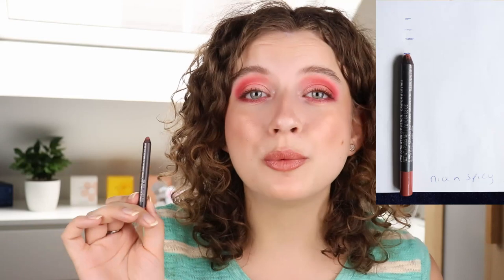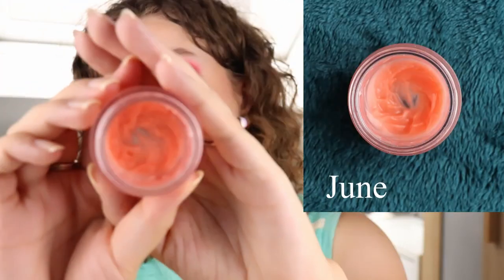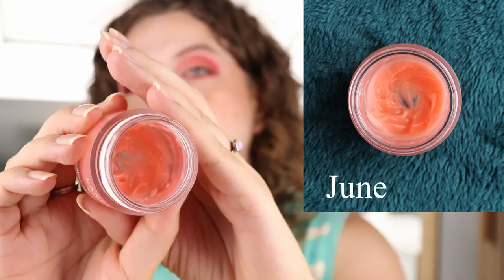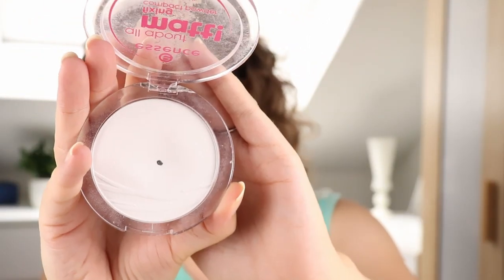Project Pan 2021 Update #5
Hi everyone! This is the fifth update for my 2021 project pan.

Products mentioned:
Essence The Blush in Befitting
MAC Lipstick in Mehr
Essence Hello, Good Stuff! Bronzer in Cocoa Cool
Catrice Powerfull 5 Glossy Lip Oil 020 Cherry Blossom Glow
MAC Pro Long Wear Lip Liner in Nice 'N Spicy
Marc Jacobs Daisy Love Perfume
Natasha Denona Mini Glam
Catrice Clean ID Prime + Fix Spray
Nabla Skin Glazing Privilege
Catrice Gel Plumping Lipstick 170

What I'm wearing:
Colourpop Strawberry Shake
Sol Body Face And Body Bronzing Balm in Light
Nabla Sking Glazing Privilege
Nabla Cupid's Arrow #7
Honest Beauty Lit Powder Blush in Flirty